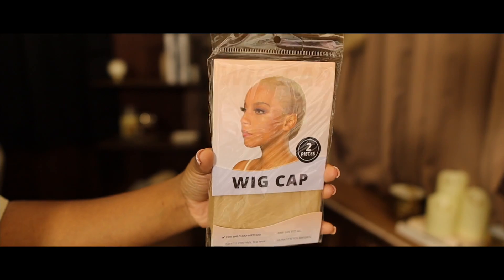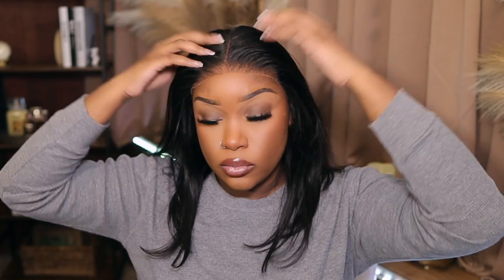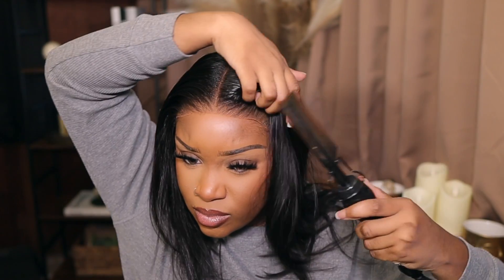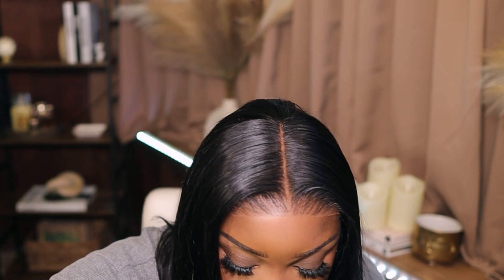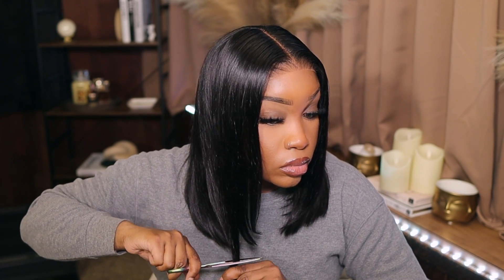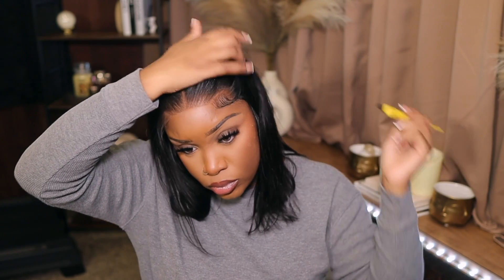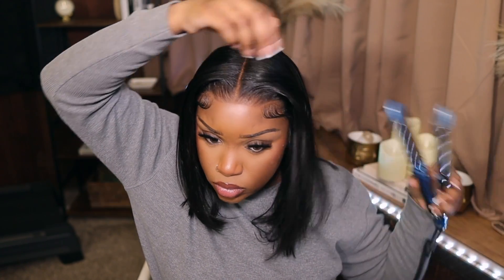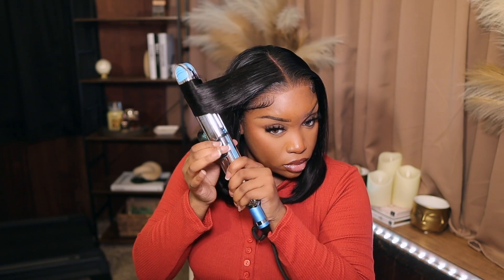GIRL, I'M SHOOK! 🫨🥹 $102 GLUELESS BOB WIG INSTALL! THE PERFECT BOB FOR THE SUMMER X SUNBER HAIR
Hi beauties!

Get The Same Length & Quality Hair with The LOWEST Price This Year WITHOUT Code!!!
I’m Wearing The 6x4.75 Pre-cut Lace Blunt Cut Bob Wig in The Video➤
Hair info: 150% density 14in

♛Membership Upgrade
$1=5 Points (Per 100 Points Redeem 1 Dollar, Can be Deducted on Checkout Page)

Items Mentioned:

• 3 Pieces Parting Comb
• RED by Kiss Lace Tinting Spray (Medium dark brown)
• EBIN NEW YORK Wonder Lace Bond Adhesive Spay (Original 2.7oz / 80ml) - 3pack
• She is bomb lace putty

Hair Tools :
• Red by Kiss Pencil Flat Iron Hair Straightener
• BabylissPRO Nano Titanium Flat Iron

                                                    𝘾𝙤𝙢𝙢𝙤𝙣 𝙌𝙪𝙚𝙨𝙩𝙞𝙤𝙣𝙨